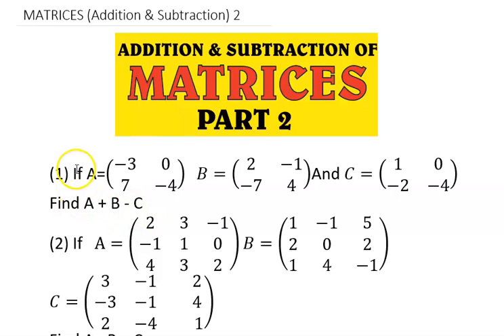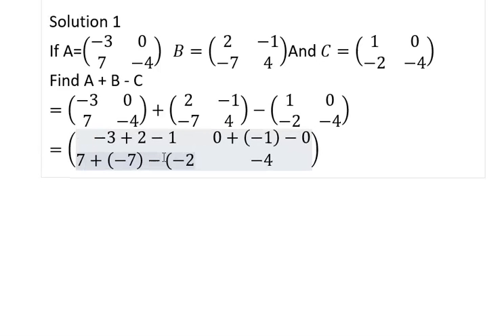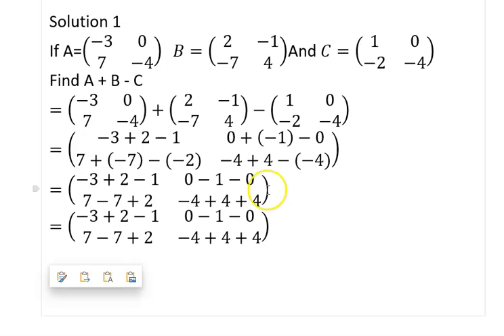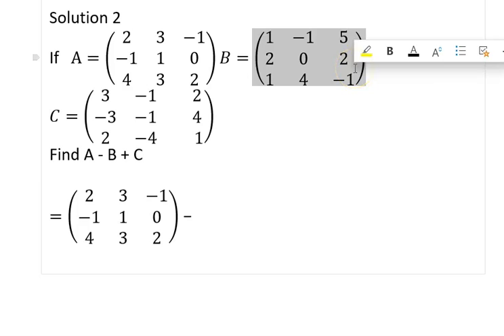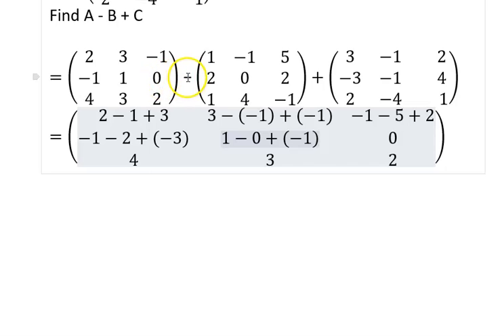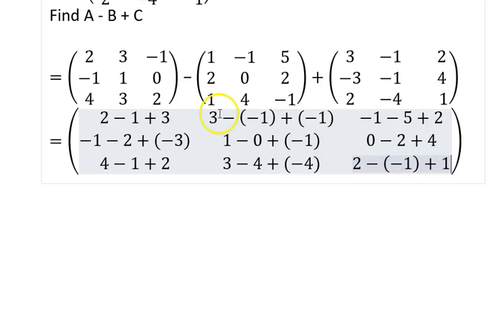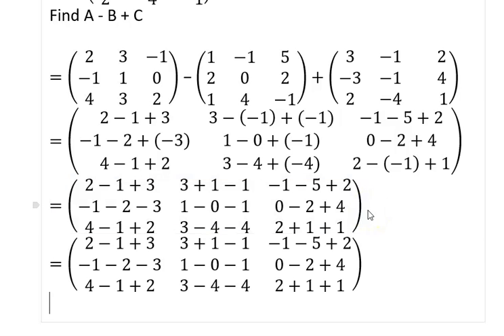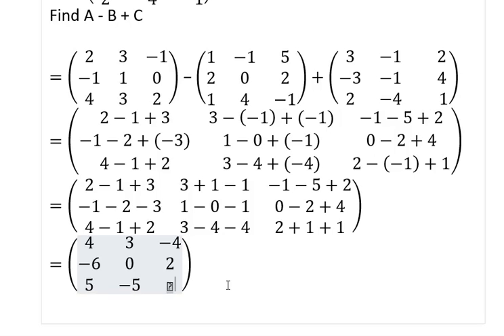HOW TO ADD AND SUBTRACT MATRICES (2). my simple maths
UNDERSTANDING THE BASICS BEHIND MATRICES. my simple maths